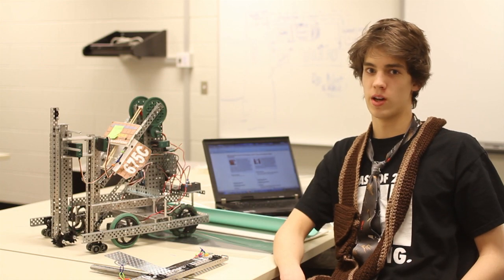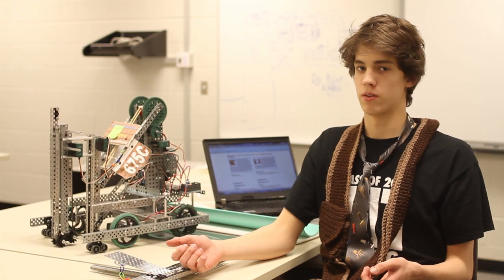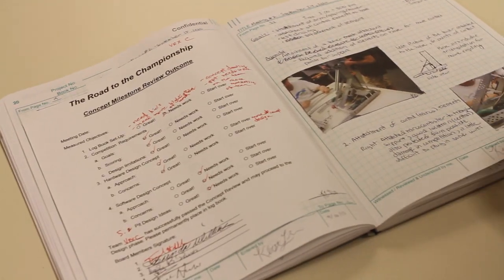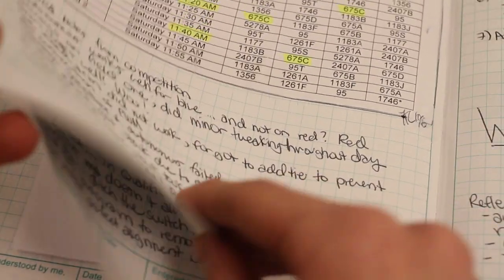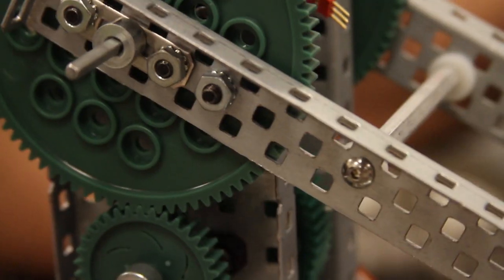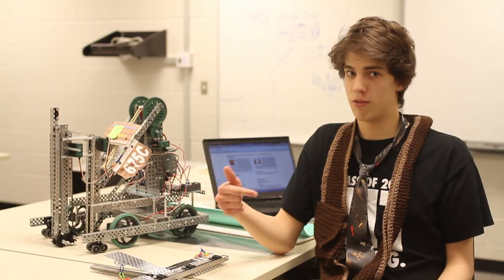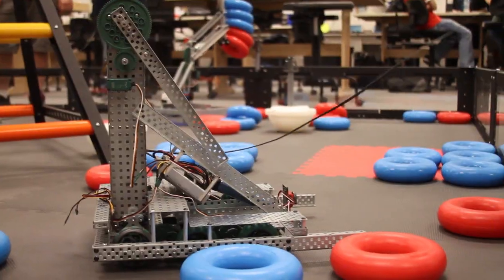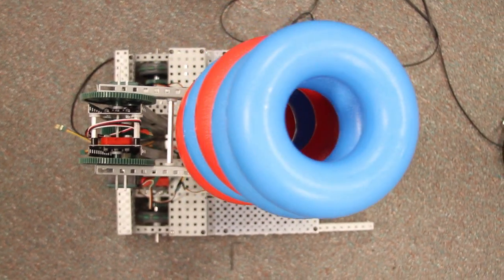Team 675C Design Video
A video created by VEX Team 675C to help other VEX teams in the design process